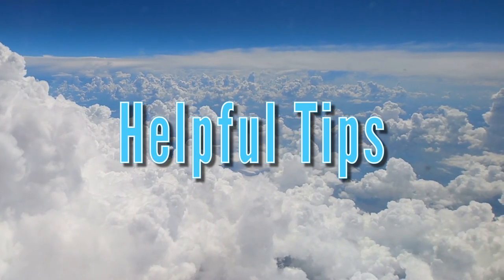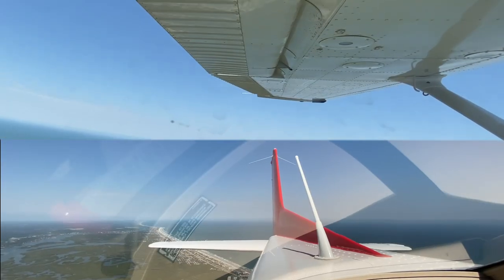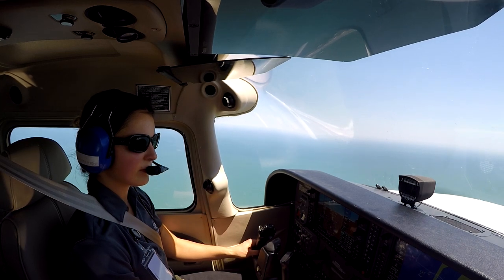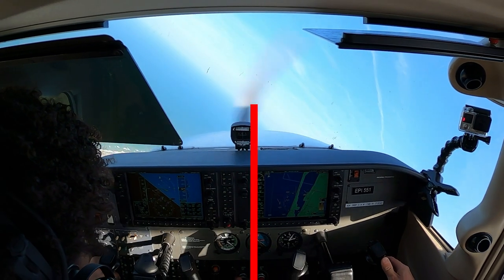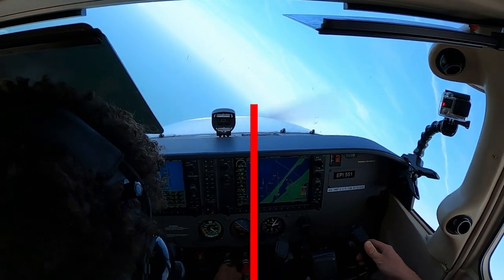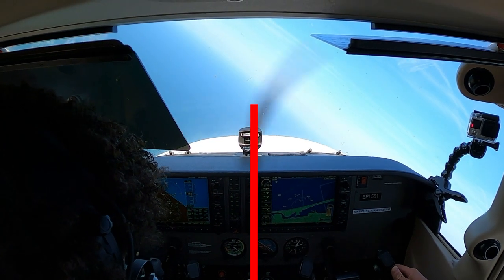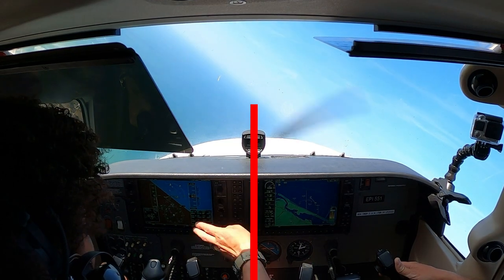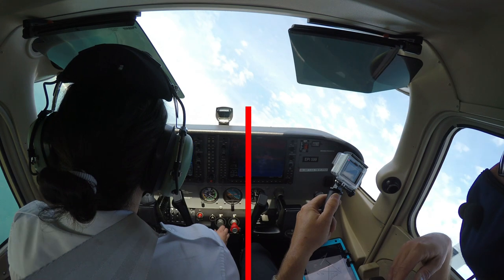Steep Turns | Epic Flight Academy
Welcome to Epic Flight Academy's Maneuvers Series. In this series, we are focusing on specific maneuvers pilots must be able to perform. This includes what they are, why we do them and how we do them. In this video, we go over how pilots properly perform Steep Turns.

Chapters:
00:00 - Intro
00:10 - What are Steep Turns?
00:54 - Steps to perform a Steep Turn
03:20 - Helpful tips for Steep Turns
05:15 - ACS Standards